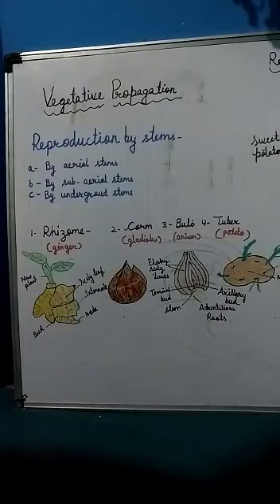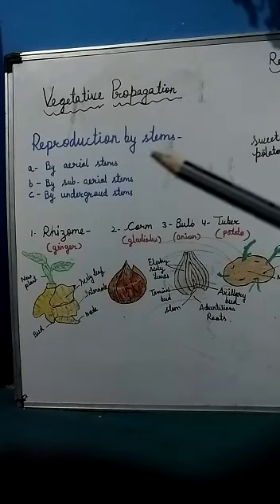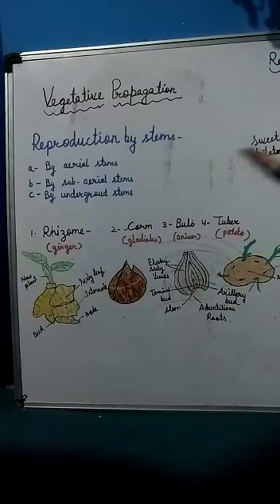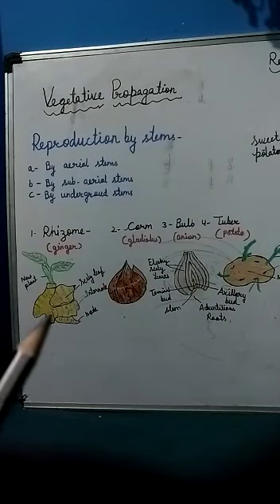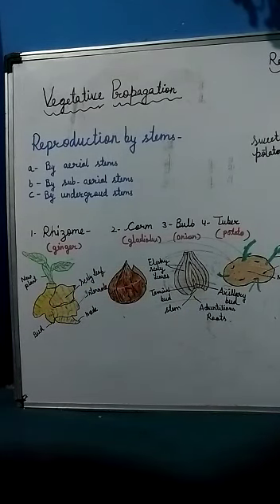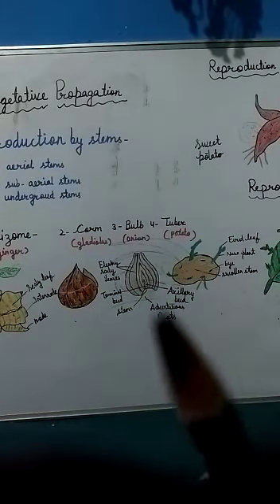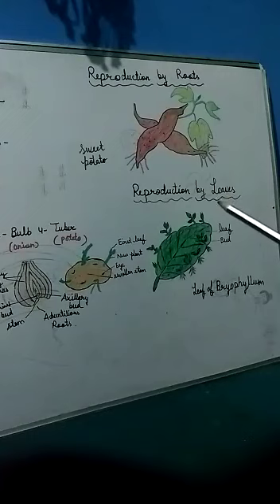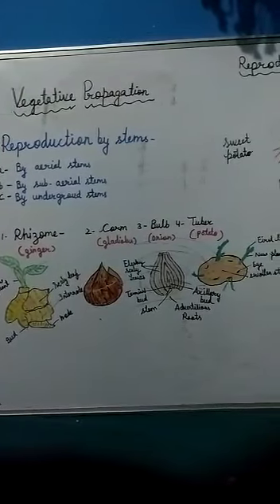Reproduction in plants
Video from Ritu